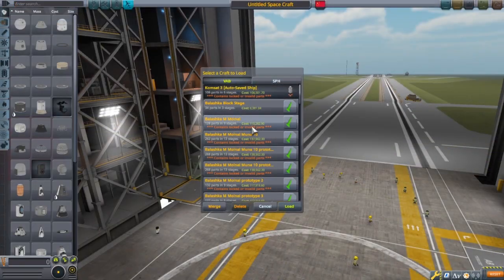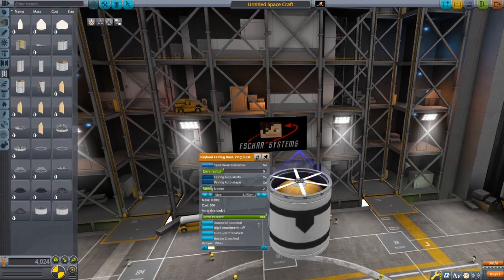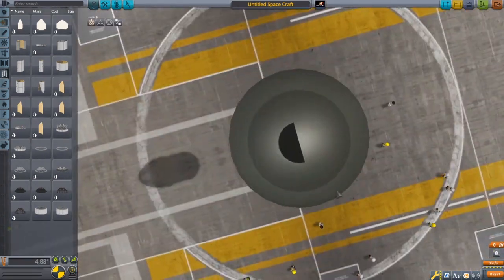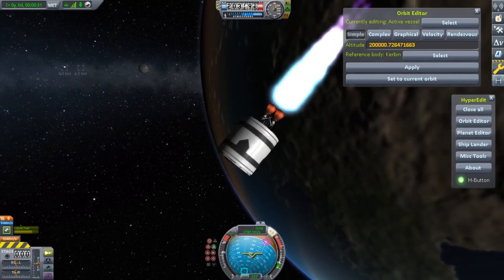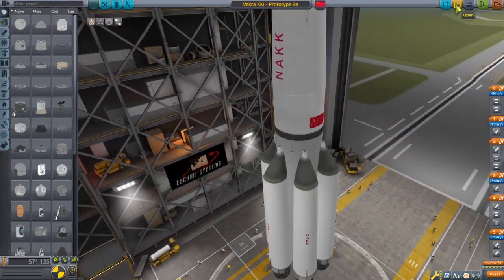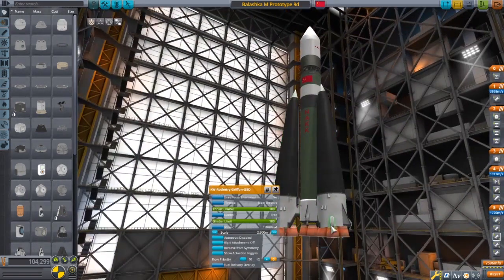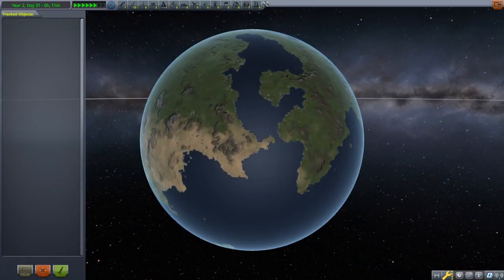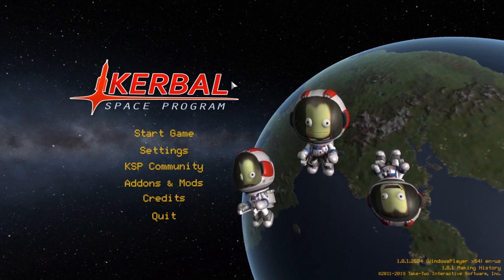I Hate Updating Mods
I decided to upgrade from 1.7.3 to 1.9. Little did I know how torturous it would be to get all of my mods to work. Let this serve as a lesson to not wait too long between updates, or you'll regret it!